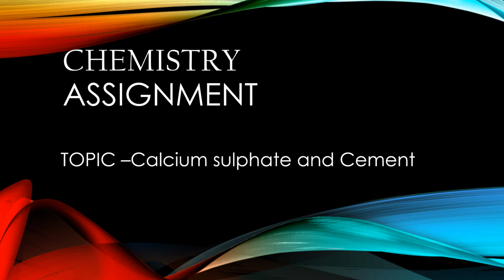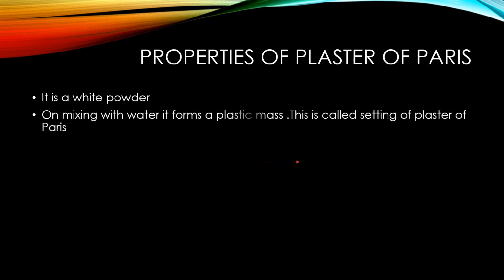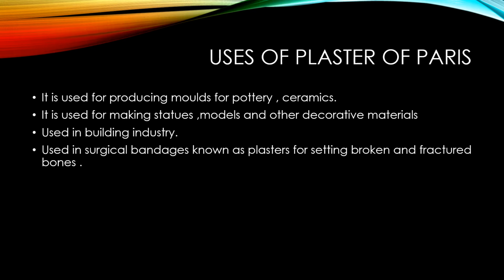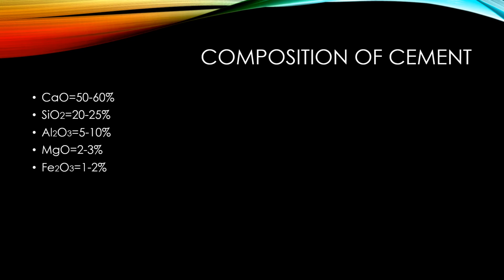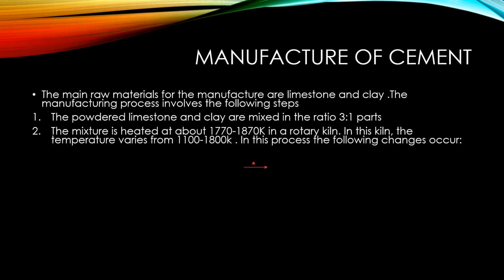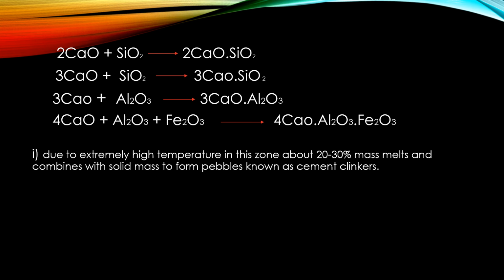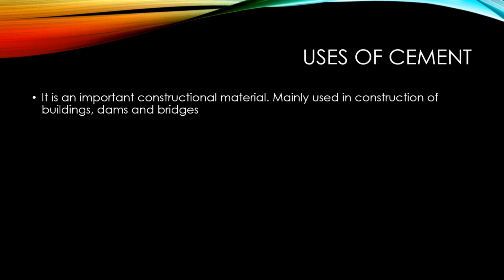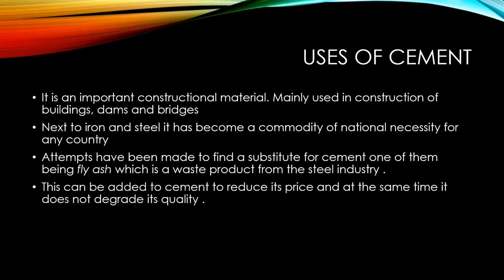Calcium Sulphate and Cement